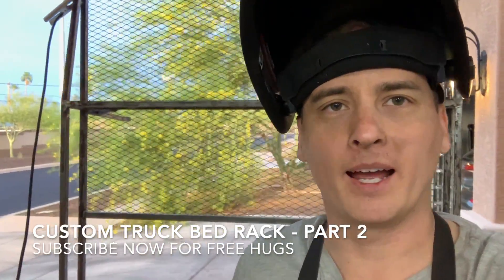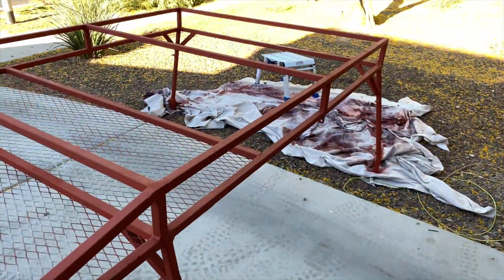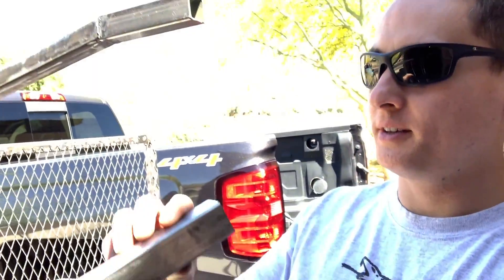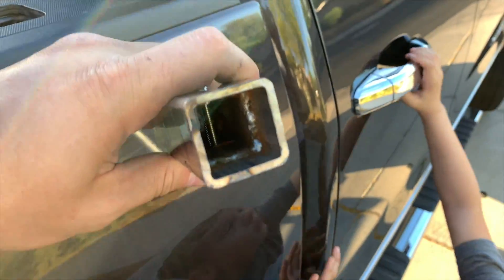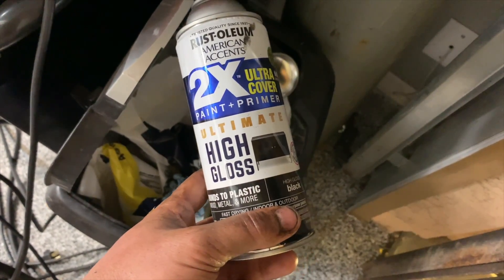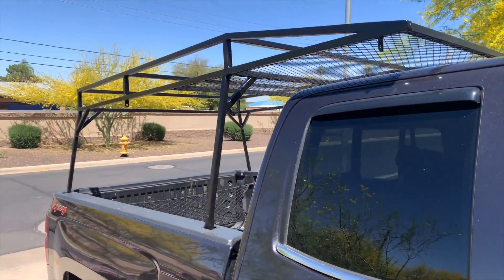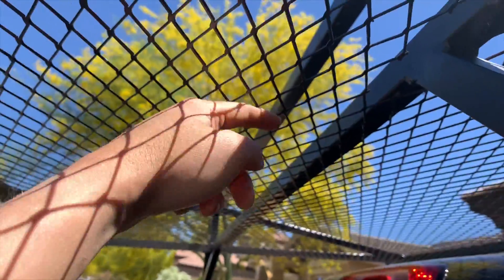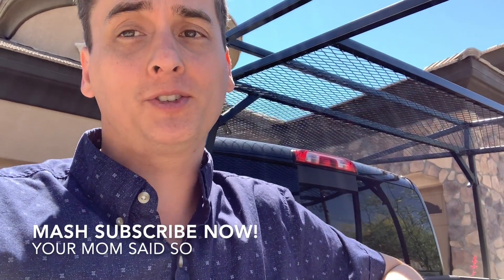Building a CUSTOM TRUCK BED RACK - Part 2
Haphazard fabrication of a custom truck bed rack using side-of-the-road salvage and a lot of metalworking to completely resize all dimensions. All tube is 1" steel. Fit is for a 2015 Chevy Silverado with 6'6" bed, though the project is pretty much the same for any typical truck bed.

Starting from scratch would have been more expensive but probably would have taken the same amount of time, or less, due to all the rust, holes, and bent pieces that also needed work.